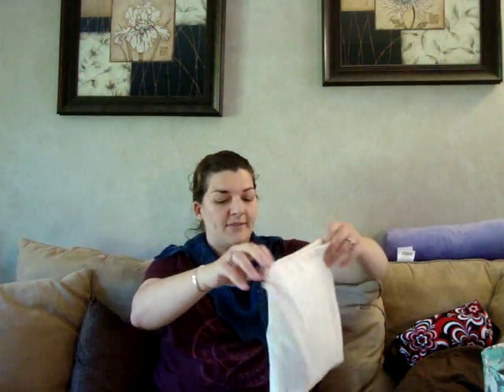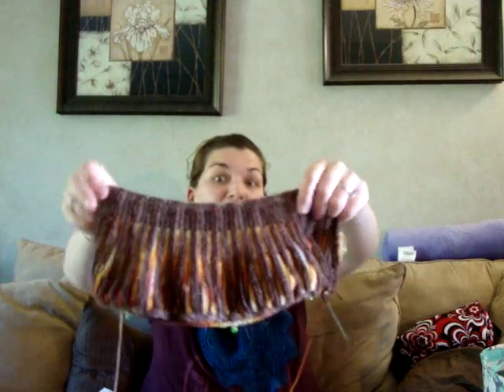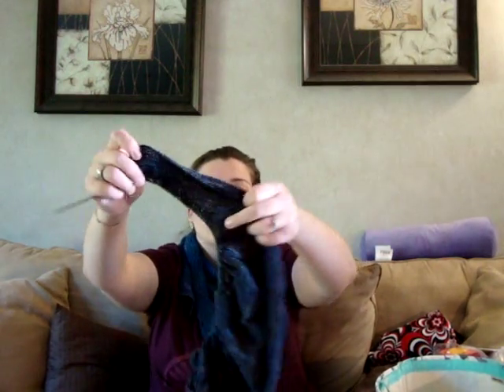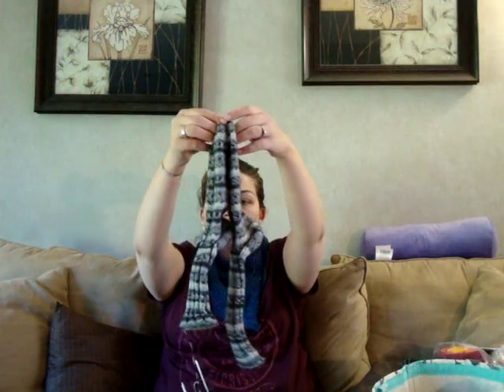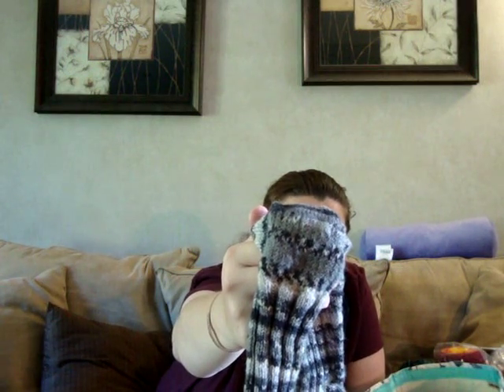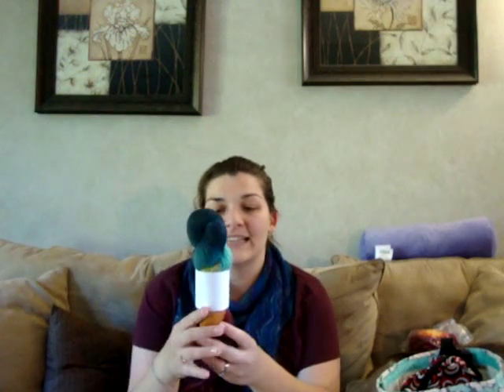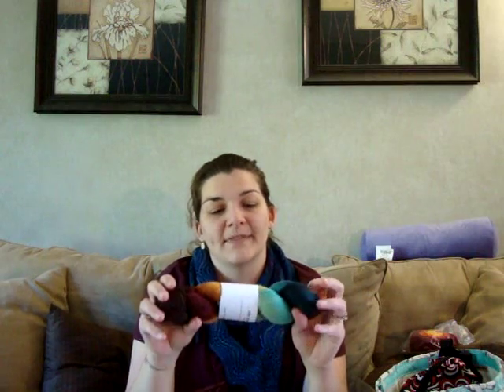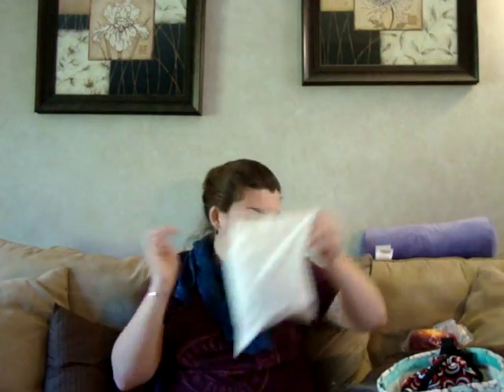KSP1: Episode 28 Coffee with Steph, Lunch with Roland